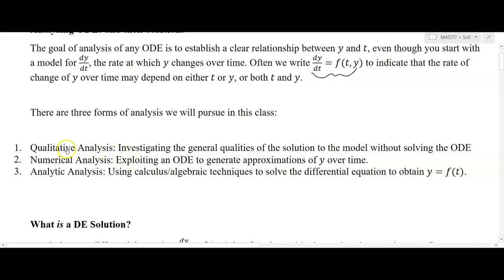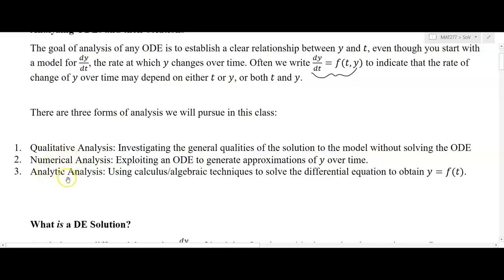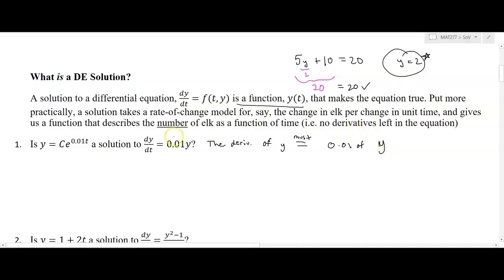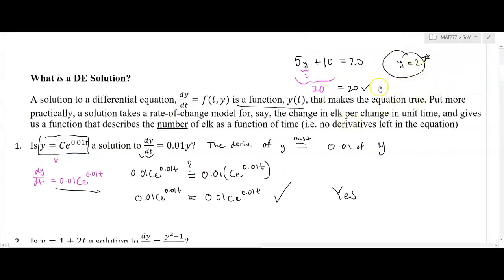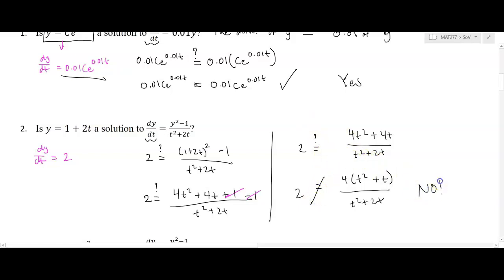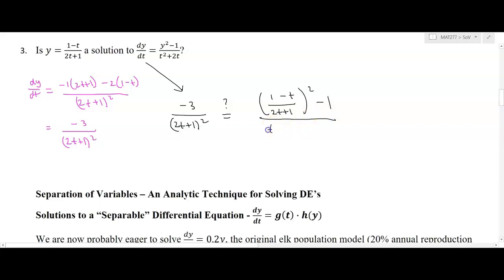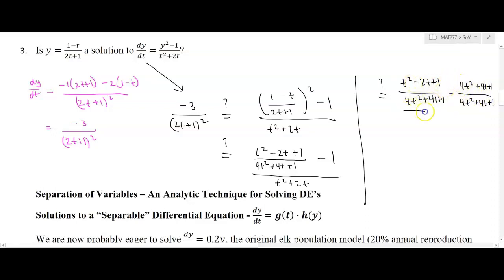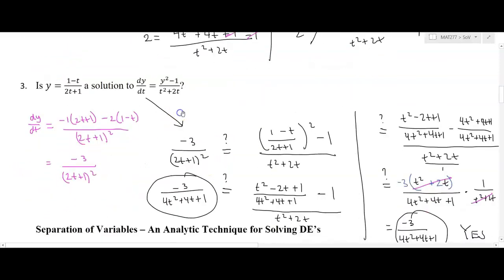Separation of Variables - Part 1